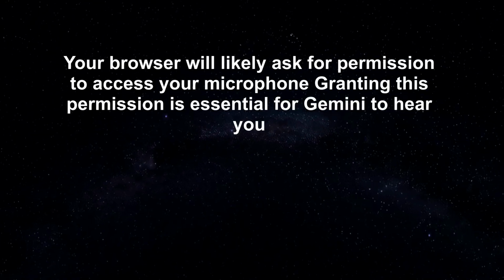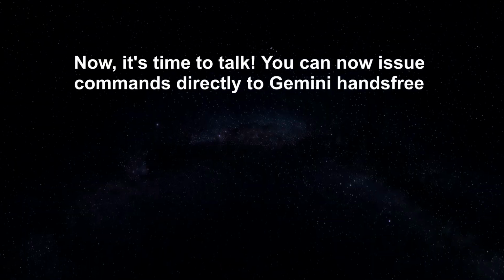How to Use Voice Mode Gemini Pc - AshleyHowTo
How to Use Voice Mode Gemini Pc guides users on activating and utilizing voice mode in Gemini on a PC, outlining setup steps, voice command examples, and troubleshooting tips, enhancing accessibility and enabling hands-free interaction with the platform.

00:00 Intro
00:09 Sign into your Google account
00:20 Initiate voice setup
00:32 Grant microphone permission
00:44 Voice input is active
00:53 Issue handsfree commands
01:05 Example voice commands
01:17 More voice command examples
01:28 Troubleshooting: Check microphone connection
01:42 Troubleshooting: Check browser permissions
01:54 Seamless user experience
02:04 Experience handsfree convenience